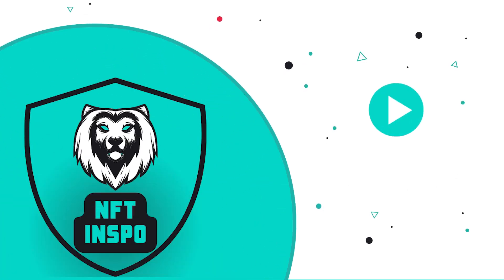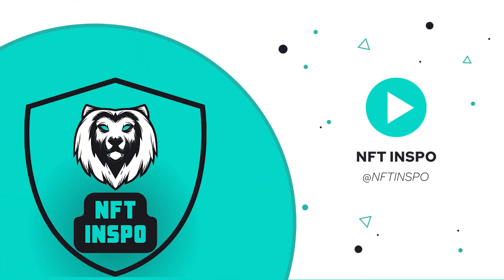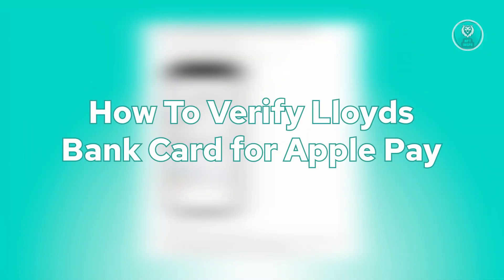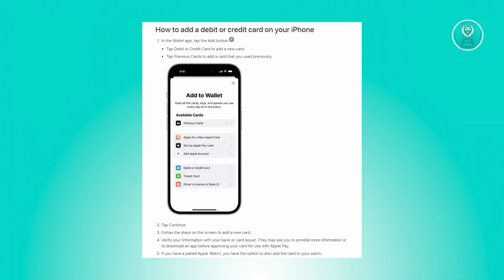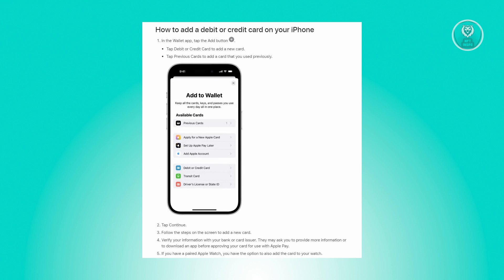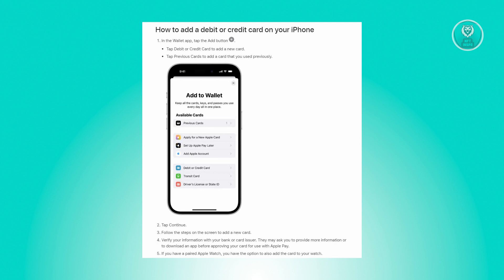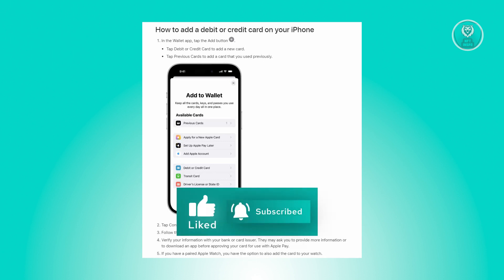How To Verify Lloyds Bank Card for Apple Pay (2025)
If you want to know how to verify your Lloyds Bank card for Apple Pay, this video will guide you through the process step by step.